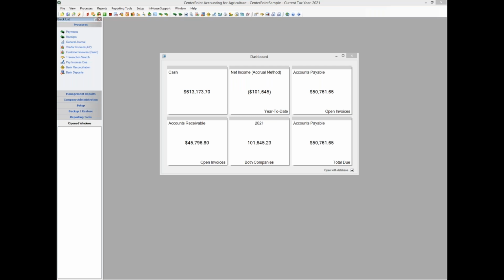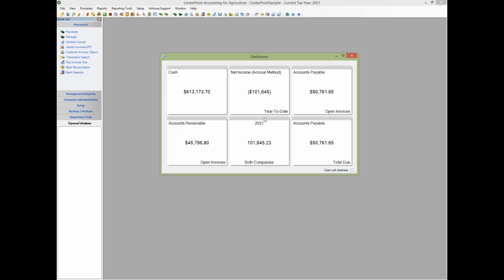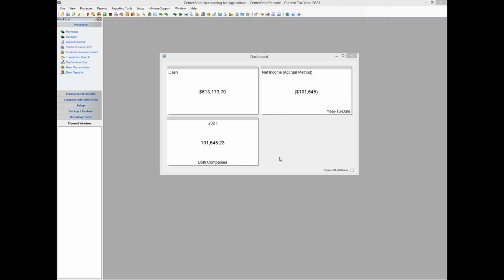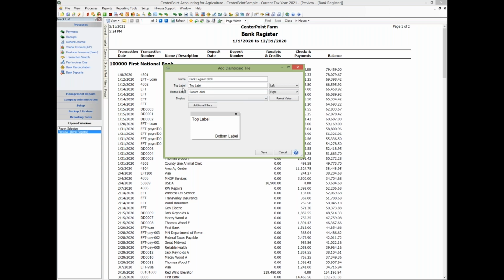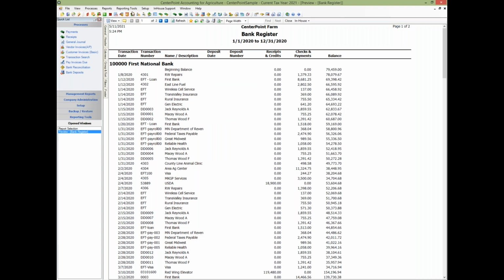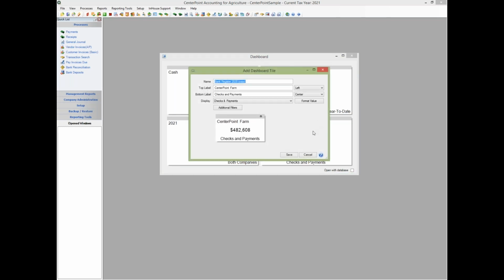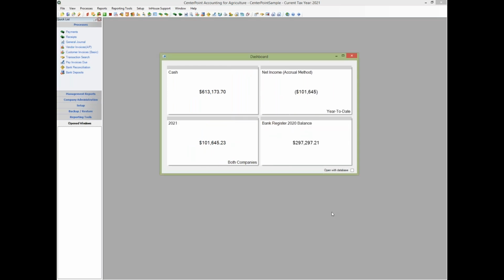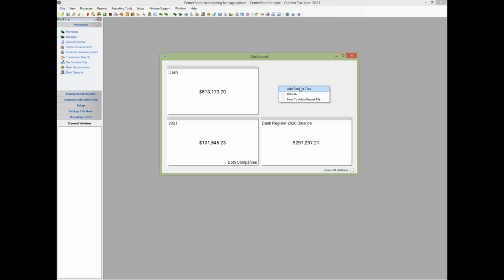How to Use Dashboards in CenterPoint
Learn how dashboards allow you to view performance and financial information upon CenterPoint startup or with the Dashboard menu. The Dashboard provides a quick overview of your business and allows you to access the report that generated the information. The default Dashboard can be customized for your specific needs.